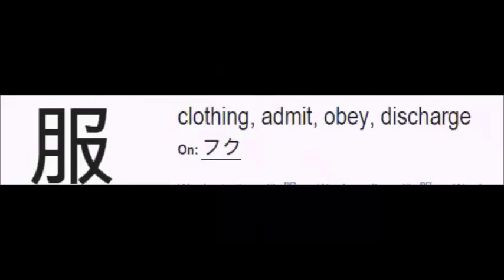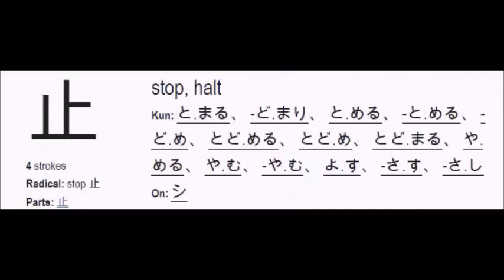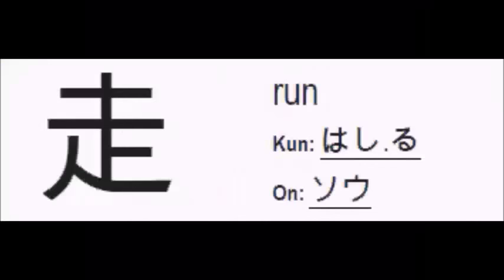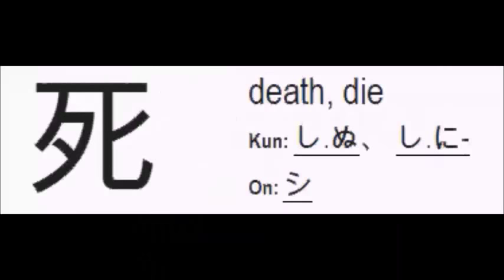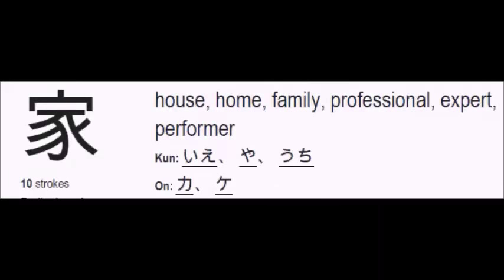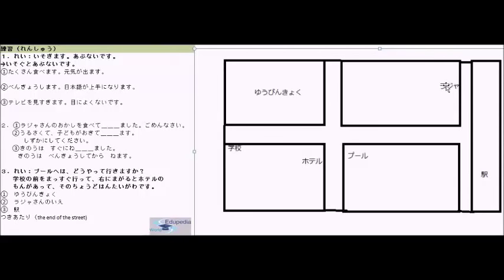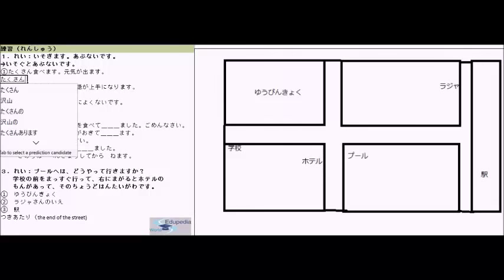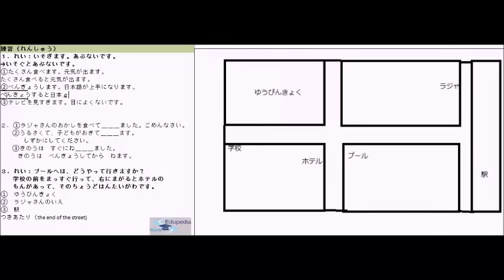Japanese Language - | Lesson 18.3 | Swimming in the Pool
Japanese Language : Foreign Language :
Swimming language: